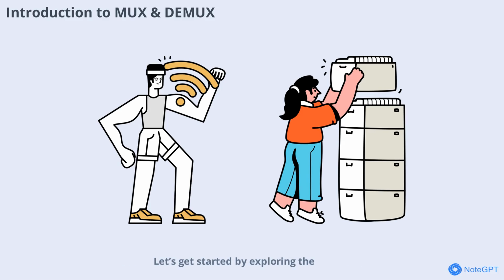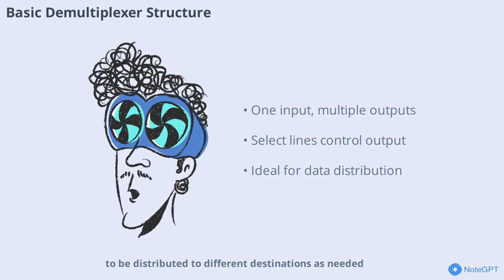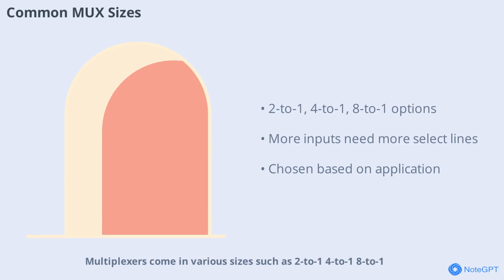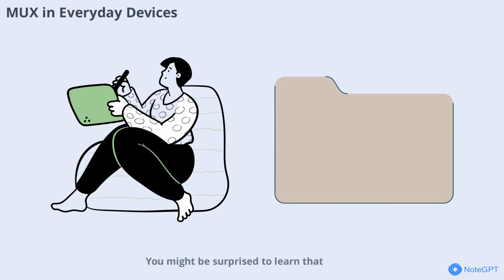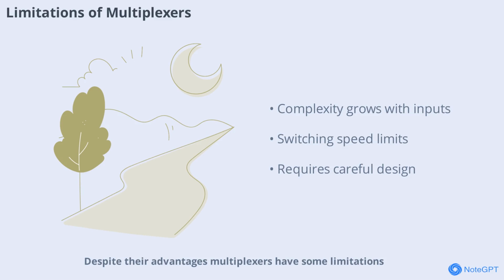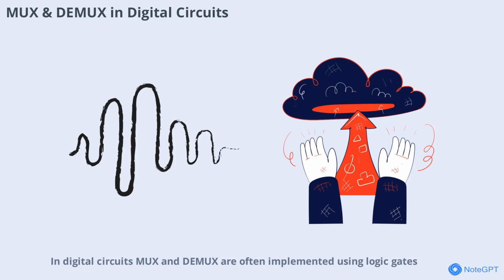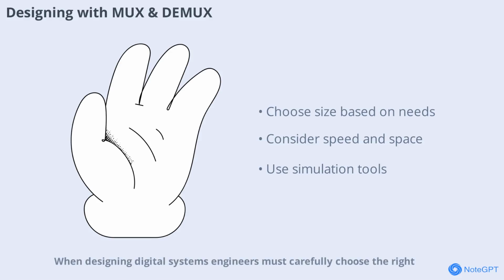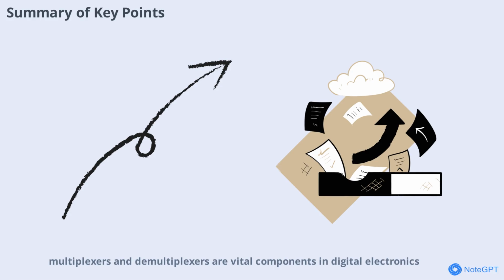MUX & DEMUX Explained 🔥 | Multiplexer & Demultiplexer in Digital Electronics | Easy Animation Guide!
Welcome to another deep dive into Digital Electronics! 💡
In this video, we’ll explore Multiplexers (MUX) and Demultiplexers (DEMUX) — the backbone of data routing and communication in digital systems.

You’ll learn how MUX selects one input out of many and how DEMUX distributes one signal to multiple outputs — all explained simply with examples, truth tables, and real-life applications.

Whether you’re a student, electronics enthusiast, or preparing for exams, this video makes complex logic crystal clear.

👉 What You’ll Learn:

What is Multiplexing and Demultiplexing

Structure and Working of MUX & DEMUX

Truth Tables and Select Line Logic

Real-world Applications (TV, Computers, IoT, Robotics)

Advantages, Limitations & Cascading

FDM, TDM & Modern Uses in AI & Quantum Systems

🎯 Perfect for:
ICSE / CBSE Students | B.Tech / Diploma Learners | Competitive Exam Prep

💬 Drop your questions in the comments — we’ll reply to every one!

🕒 Timestamps:

00:00 – Introduction to Multiplexers & Demultiplexers
00:28 – What is a Multiplexer (MUX)?
00:51 – What is a Demultiplexer (DEMUX)?
01:15 – Why We Need MUX & DEMUX in Digital Systems
01:33 – Structure of a Multiplexer
01:51 – Structure of a Demultiplexer
02:09 – Example: Using MUX with Multiple Sensors
02:26 – Example: DEMUX for Data Distribution
02:43 – Role of Select Lines Explained
03:00 – Truth Table of a Multiplexer
03:15 – Truth Table of a Demultiplexer
03:31 – Types of MUX (2:1, 4:1, 8:1, 16:1)
03:48 – Types of DEMUX (1:2, 1:4, 1:8, 1:16)
04:05 – Applications of MUX in Communication Systems
04:22 – DEMUX in Data Separation & Broadcasting
04:38 – Use of MUX in Computer Systems
04:53 – Use of DEMUX in Memory Addressing
05:09 – Real-Life Example: MUX in Smartphones
05:24 – DEMUX in Digital TV Broadcasting
05:39 – MUX/DEMUX in Computer Networks
05:54 – Role in Storage Devices (HDDs & SSDs)
06:09 – MUX/DEMUX in Embedded Systems
06:24 – Advantages of Multiplexers
06:40 – Advantages of Demultiplexers
06:55 – Limitations of Multiplexers
07:11 – Limitations of Demultiplexers
07:26 – Cascading Multiplexers Explained
07:40 – Cascading Demultiplexers Explained
07:54 – Time Division Multiplexing (TDM)
08:11 – Frequency Division Multiplexing (FDM)
08:26 – Logic Gate Implementation of MUX/DEMUX
08:41 – Use in Microprocessors & CPUs
08:56 – Role in Control Systems & Automation
09:10 – Audio & Video System Applications
09:24 – Use in Robotics and Sensor Systems
09:38 – Role in Modern Automotive Systems
09:53 – Industrial Automation Applications
10:07 – How Engineers Choose MUX/DEMUX Types
10:22 – Testing & Simulation Techniques
10:37 – Troubleshooting Common Issues
10:54 – Future of MUX & DEMUX Circuits
11:09 – Role in Quantum Computing
11:23 – Role in IoT & Smart Systems
11:37 – Summary: Why MUX & DEMUX Matter
11:53 – Conclusion & Final Thoughts